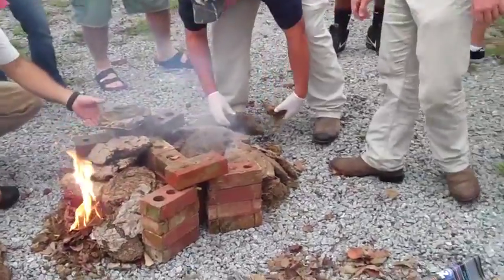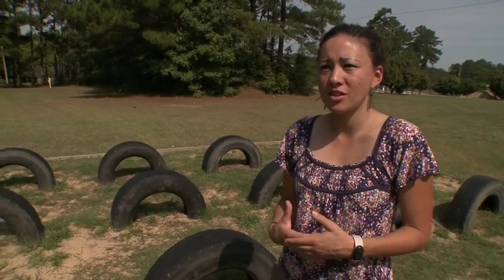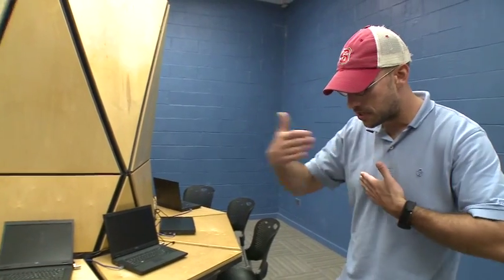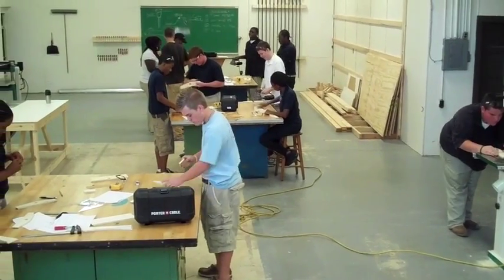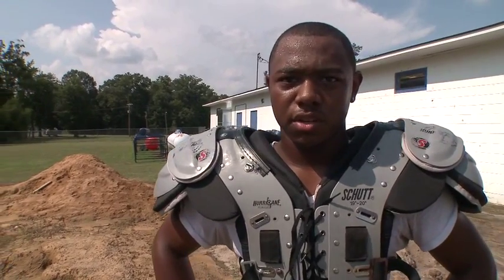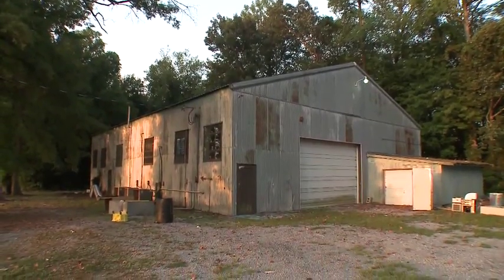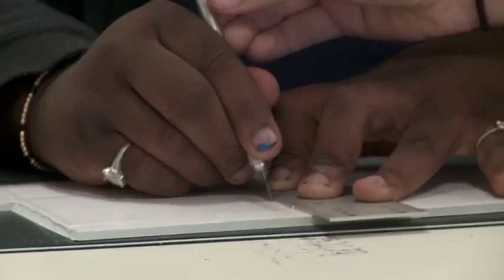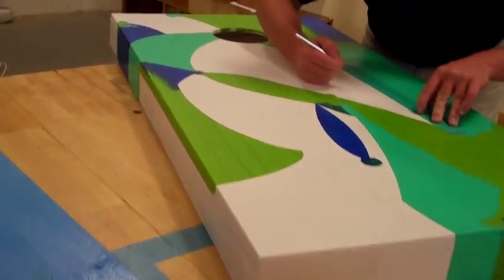Studio H: Design. Build. Transform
tudio H is a public high school "design/build" curriculum that sparks rural community development through real-world, built projects. By learning through a design sensibility, applied core subjects, and industry-relevant construction skills, students develop the creative capital, critical thinking, and citizenship necessary for their own success and for the future of their communities.

Over the course of one calendar year, students earn high school and college credit, and are paid a summer wage to build the community project they have spent the year designing and prototyping.

Studio H is a different kind of classroom. We design, build, and transform.